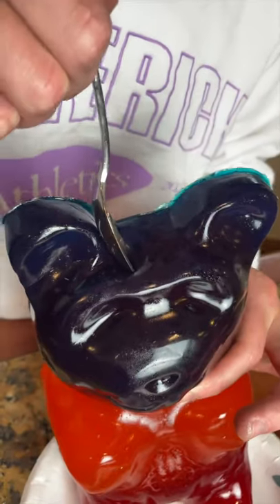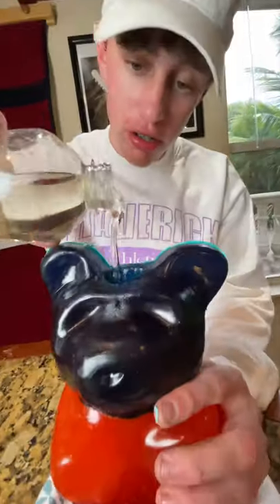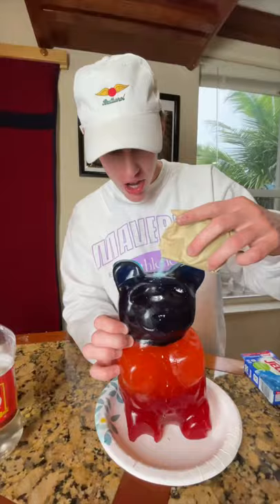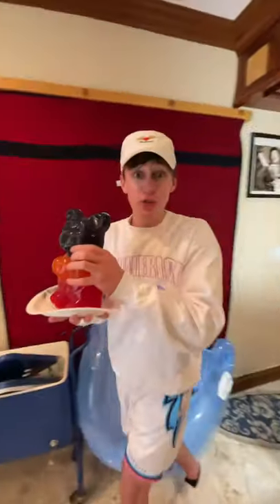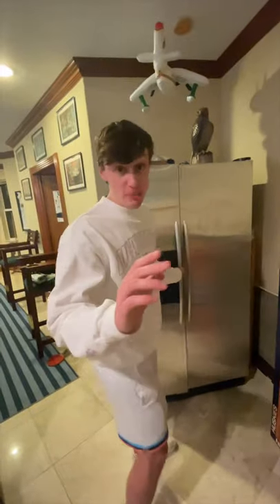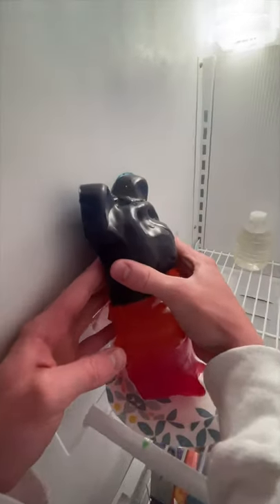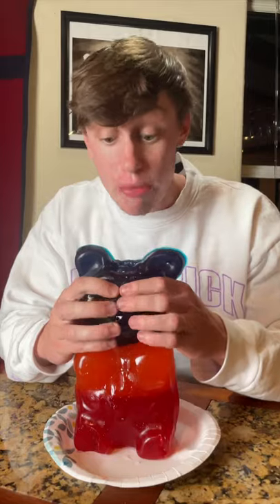MAKING A GUNNY BOTTLE INSIDE OF THE WORLDS BIGGEST GUMMY BEAR!